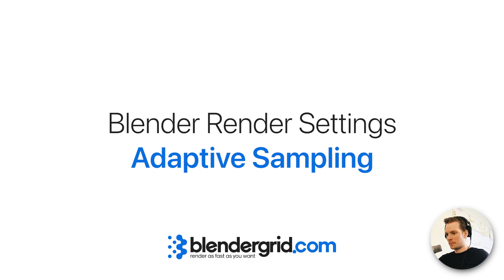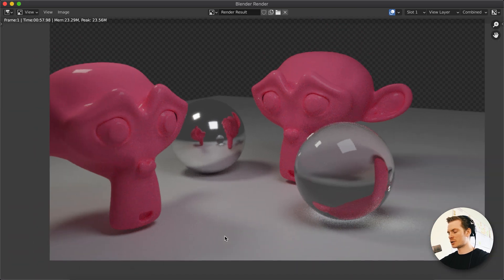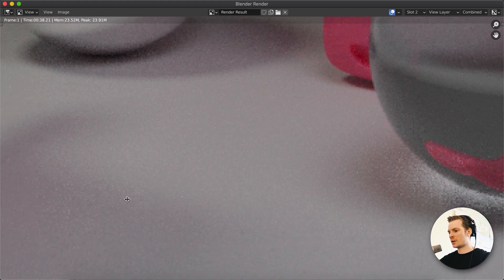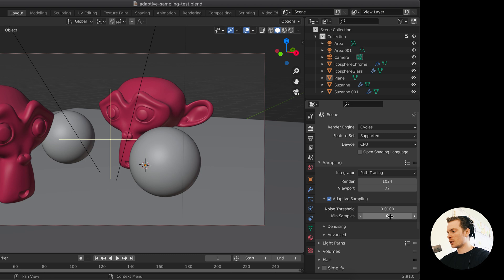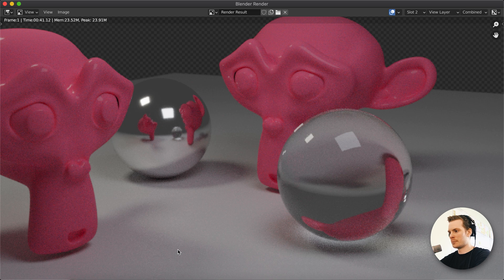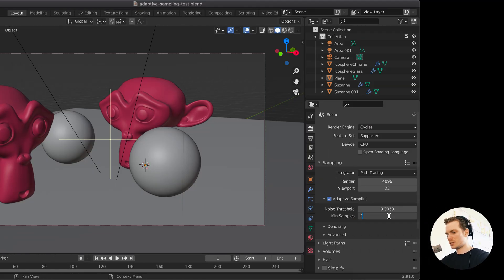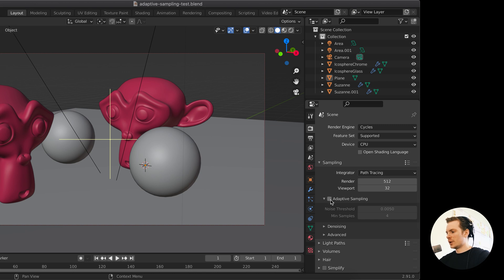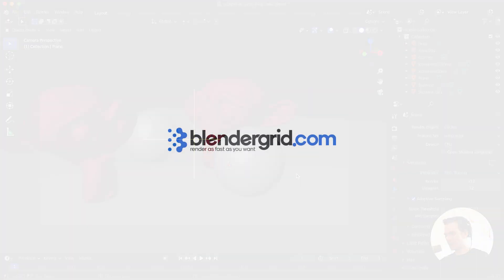Blender Optimization - Adaptive Sampling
Often times when rendering with Cycles, some areas of the image are already looking nice and clean, while others are still very grainy.

Wouldn't it be amazing if you could laser-focus that expensive render time on those grainy bits? In a "smart" way?